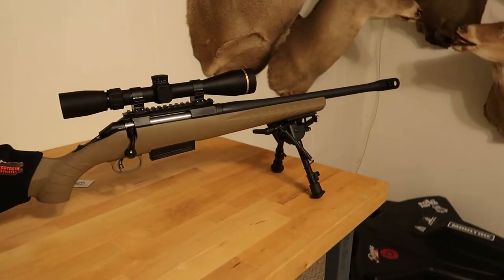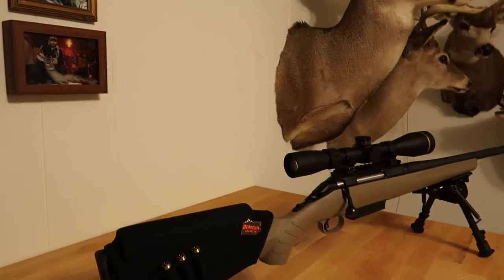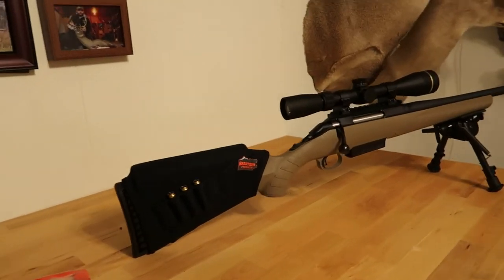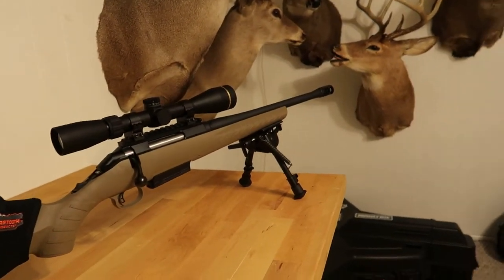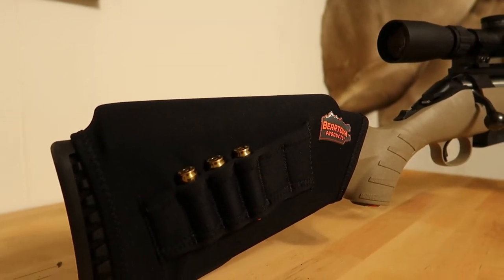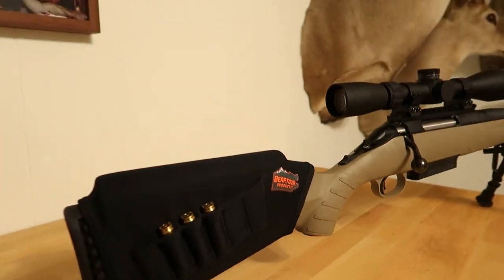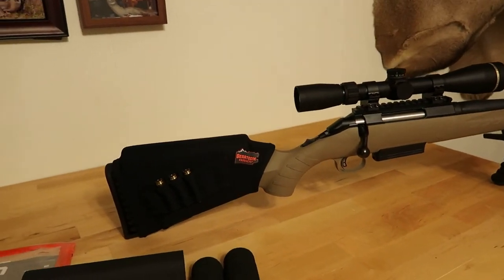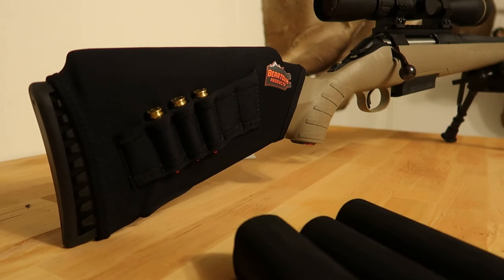Rifle Comb Riser | Ruger Bushmaster 450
Checkout this cheap Rifle Comb Riser that I added on my Bushmaster 450.

This beartooth comb riser set up allows me to have the correct comb height every time which increases my consistency and accuracy while shooting.